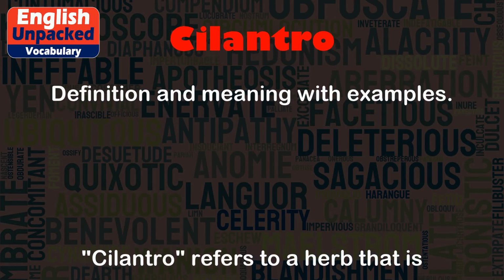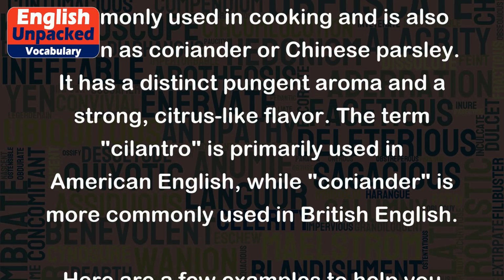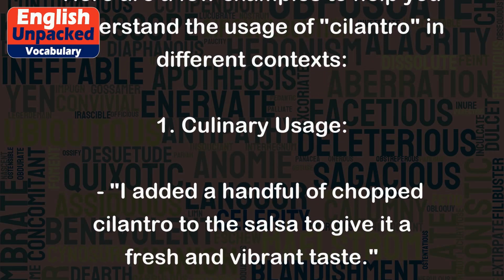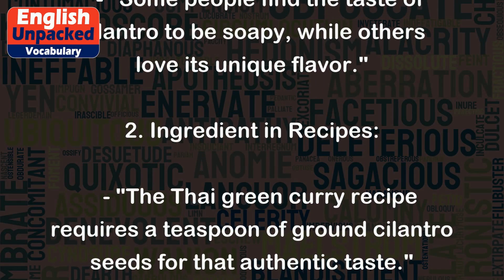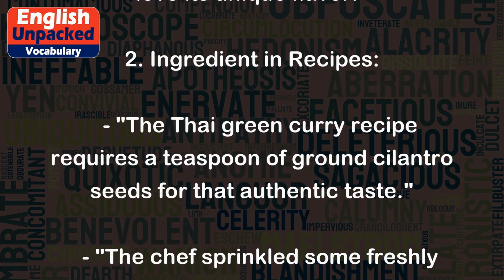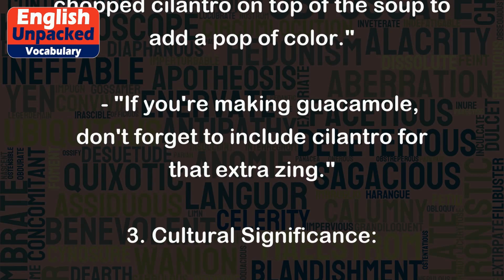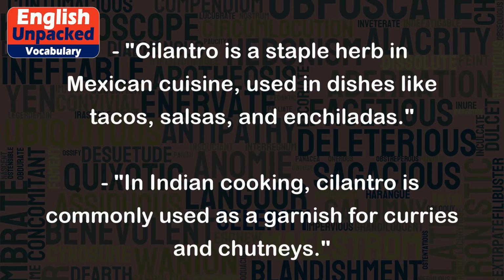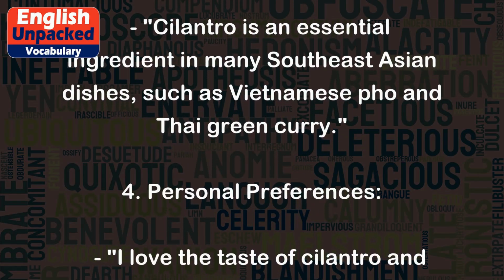Cilantro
"Cilantro" refers to a herb that is commonly used in cooking and is also known as coriander or Chinese parsley. It has a distinct pungent aroma and a strong, citrus-like flavor. The term "cilantro" is primarily used in American English, while "coriander" is more commonly used in British English.
Here are a few examples to help you understand the usage of "cilantro" in different contexts:
1. Culinary Usage:
   - "I added a handful of chopped cilantro to the salsa to give it a fresh and vibrant taste."
   - "The recipe calls for cilantro leaves as a garnish for the curry to enhance its flavor."
   - "Some people find the taste of cilantro to be soapy, while others love its unique flavor."
2. Ingredient in Recipes:
   - "The Thai green curry recipe requires a teaspoon of ground cilantro seeds for that authentic taste."
   - "The chef sprinkled some freshly chopped cilantro on top of the soup to add a pop of color."
   - "If you're making guacamole, don't forget to include cilantro for that extra zing."
3. Cultural Significance:
   - "Cilantro is a staple herb in Mexican cuisine, used in dishes like tacos, salsas, and enchiladas."
   - "In Indian cooking, cilantro is commonly used as a garnish for curries and chutneys."
   - "Cilantro is an essential ingredient in many Southeast Asian dishes, such as Vietnamese pho and Thai green curry."
4. Personal Preferences:
   - "I love the taste of cilantro and always add it to my homemade salads for an extra burst of freshness."
   - "Some people have a genetic predisposition that makes cilantro taste like soap, so they avoid it in their recipes."
   - "If you're unsure about cilantro, try using a small amount first to see if you enjoy its flavor."
In summary, cilantro is a versatile herb used in various cuisines around the world, known for its distinct aroma and flavor. Its usage can vary depending on the recipe, cultural traditions, and personal preferences.